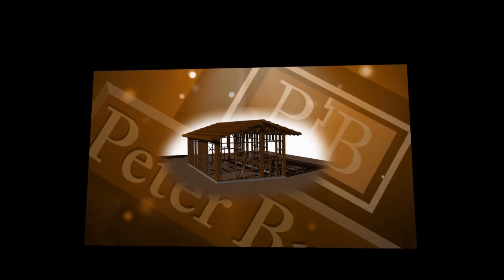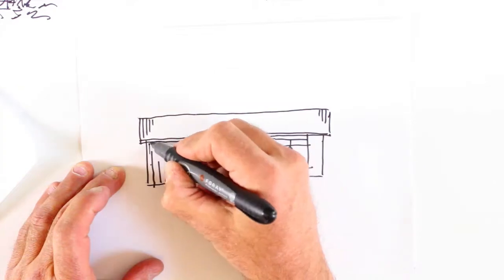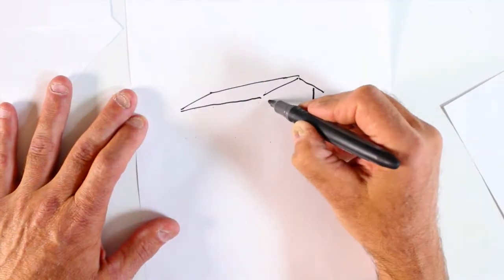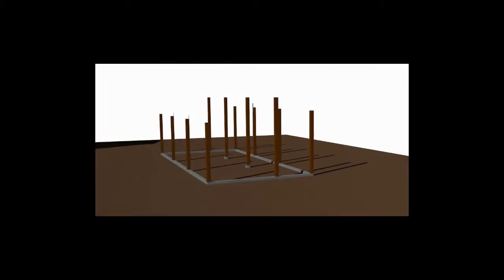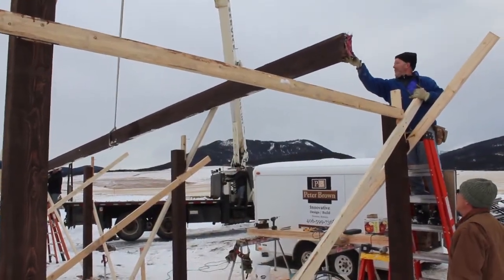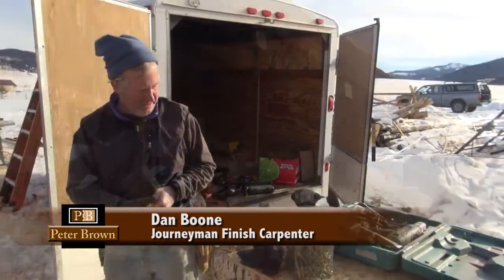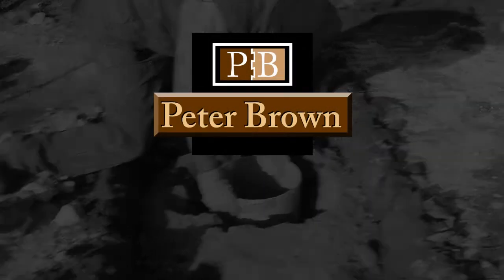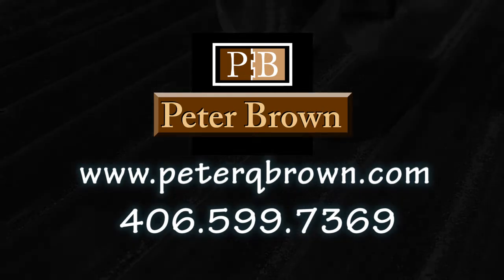Part 2 Building a Custom Barn in Bozeman, MT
This is the second part of the program about the design and construction of a custom barn here in the Gallatin Valley. In the last program we covered installing the foundation and the frame for both this custom barn and the matching tack shed.

Here in part 2 we look in depth at the sketch process and the 3D design analysis in creating the initial custom barn design.

As a designer making ideas happen is all about visualization. Sitting down to sketch prototypes is the first step in my creative progression.

Taking the original ideas from the sketchpad and using computer technology to analyze them in three dimensions is key to the final success of any project.

Three-dimensional modeling allows almost unlimited visualization of proposed designs, serving to optimize general artistic value and the actual functionality of this custom barn.

Generating 3D views in advance might occasionally draw attention to a problematic issue not readily apparent in the abstract design phase. At the very least modeling can function as a trial run before the actual construction process begins.

This custom barn not only fits my client's operational needs, but also has exceeded their expectations visually.